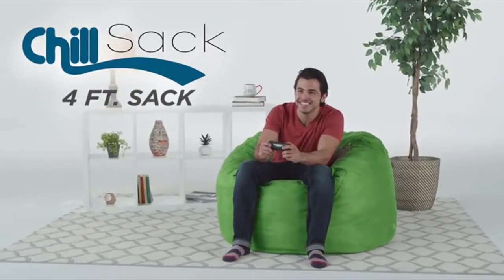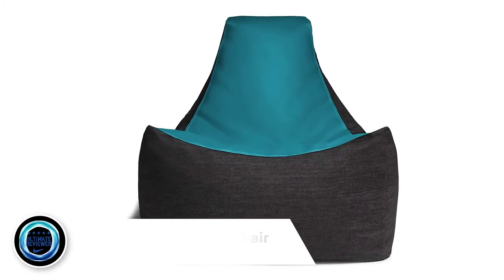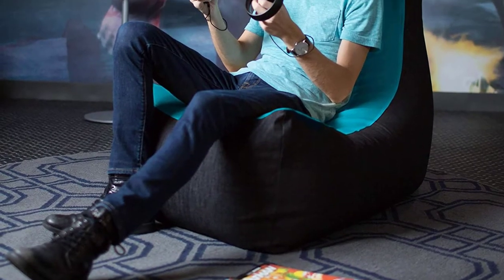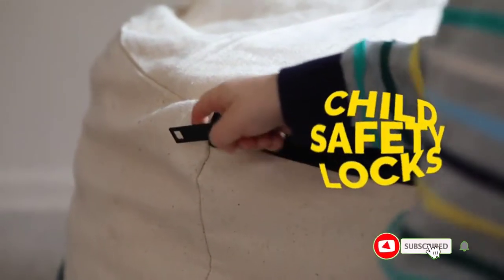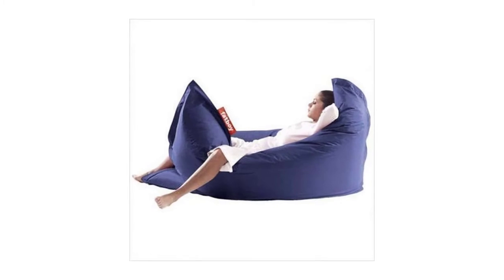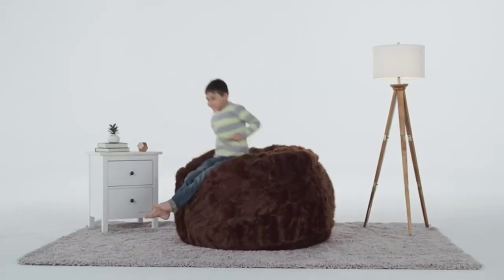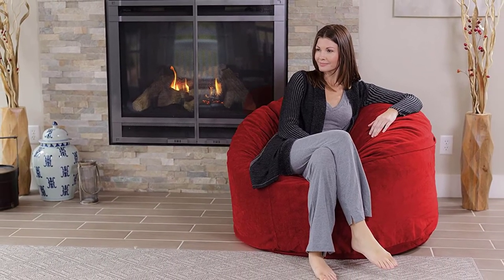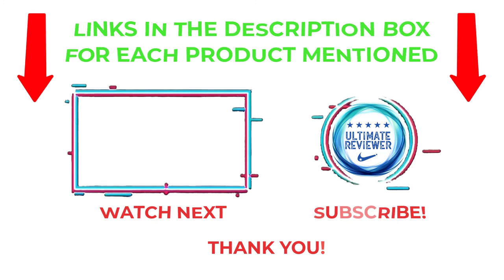✔️Best Bean Bag Chair for Ultimate Gaming (2021 Updated Review)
✔️Best Bean Bag Chair for Ultimate Gaming
📌Product Link📌
✅ My Picks ✅1. Jaxx Pixel Gamer Chair
✅ 2.  ULTIMATE SACK 6000 Bean Bag Chair
✅ 3. Fatboy The Original Bean Bag Chair
✅ 4. Comfy Sacks 4 ft Memory Foam Bean Bag Chair
✅ 5. Chill Sack Bean Bag Chair

★ Try Audible and Get Two Free Audiobooks
★Try Twitch Prime
★ Kindle Unlimited Membership Plans
★ Create an Amazon Wedding Registry
★ Audible Gift Membership
★ Prime Student 6 – Months Trial
★ Create an Amazon Baby Registry
★ Try Amazon Devices & Accessories
★Try Amazon Fresh
★ Try Amazon Hot New Releases